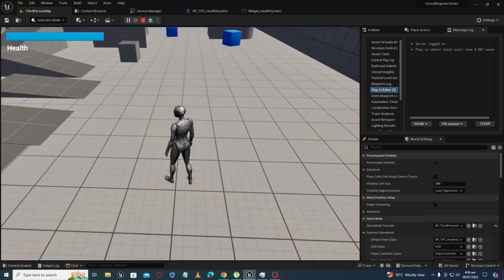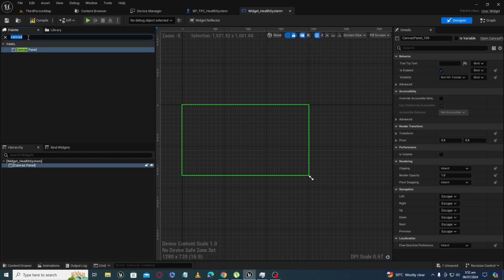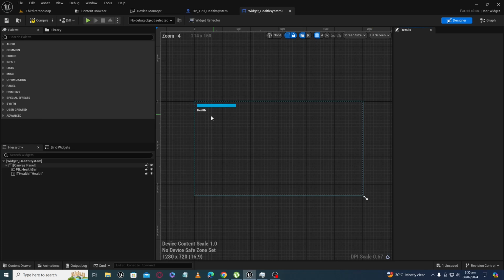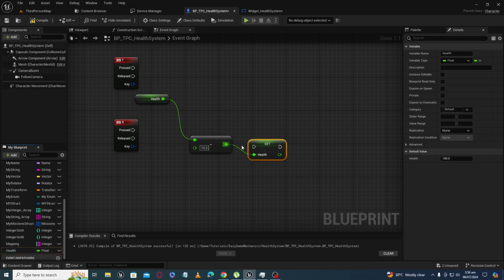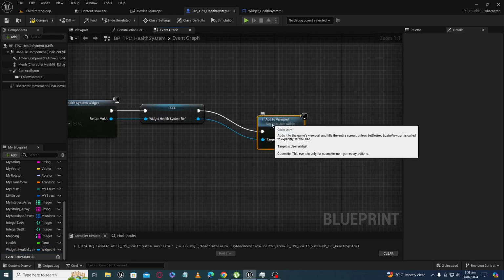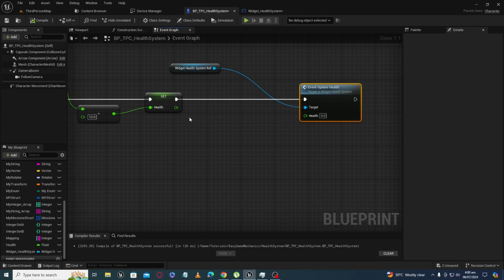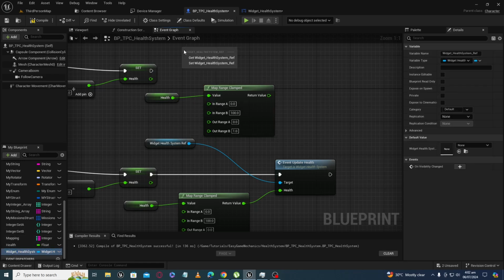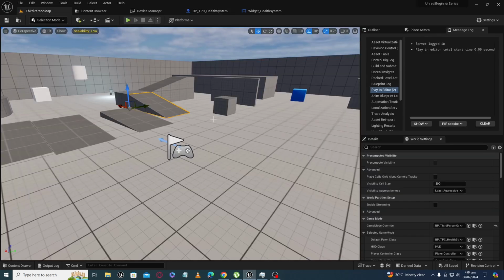Unreal Engine Health System. Unreal Engine 5 tutorials - 2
You will learn how to add health system in unreal engine 5. Health system in unreal engine can be used in many ways along with health bar system using progress bar to give visual representation of health system. You can use health system in unreal engine 5 by using simple blueprint communication between character and widget blueprint to update health bar in unreal engine 5.

1. I am developing my stealth top down game. Here is the link to early development devlog
2. Unreal Engine Stealth AI Template demo
4. Unreal Engine Stealth Ai Template for sale.